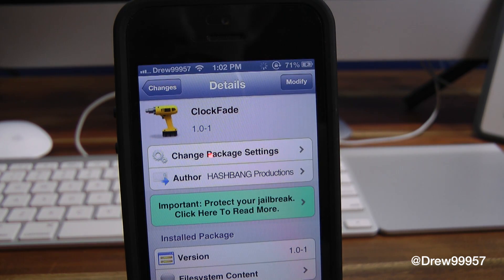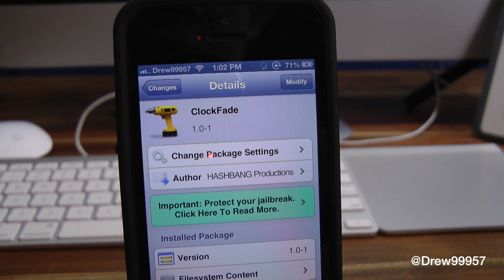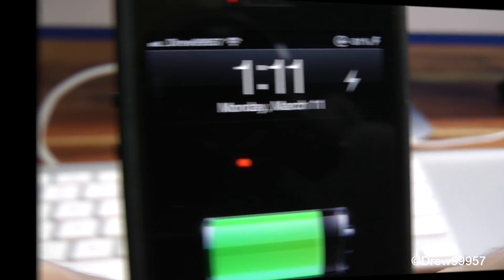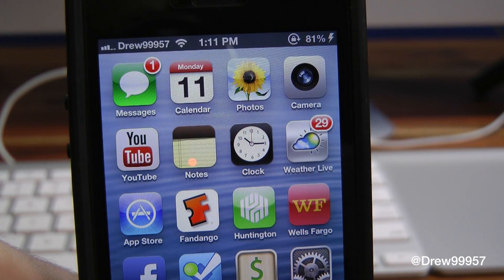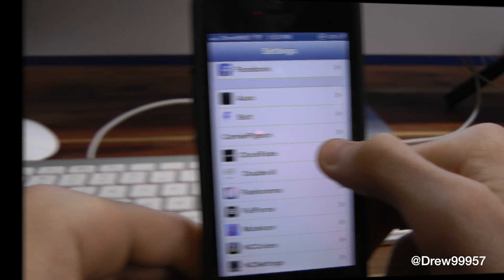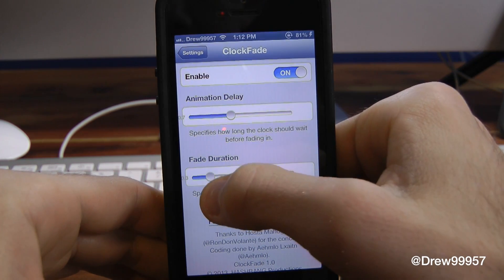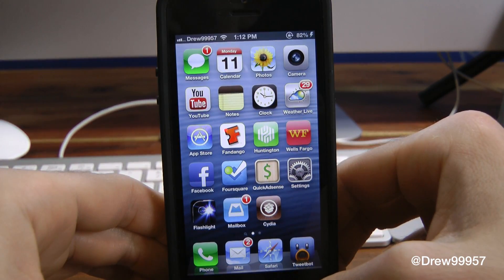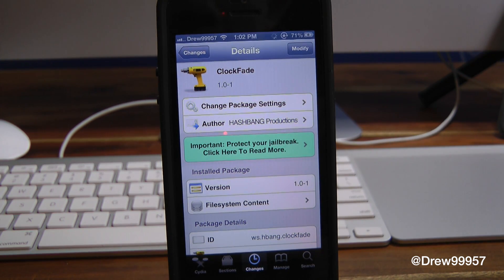ClockFade Fade-in Animation to the Status Bar Clock When Unlocking iDevice Cydia Tweak Review